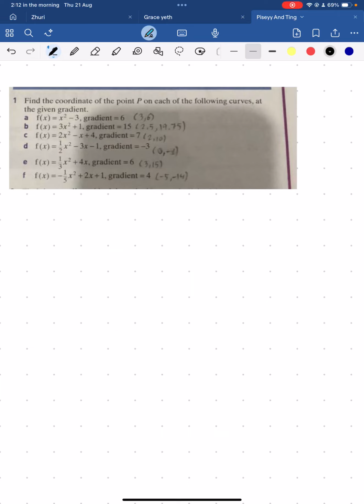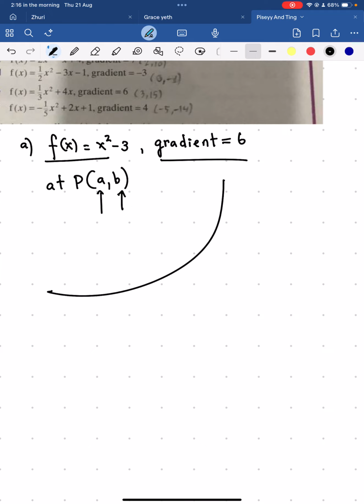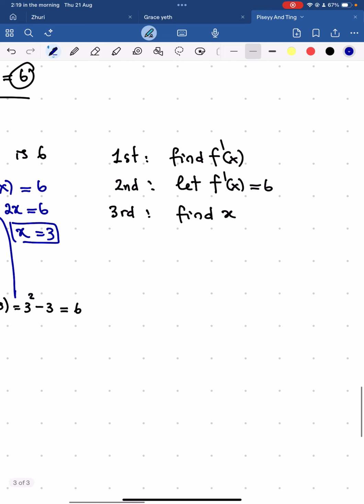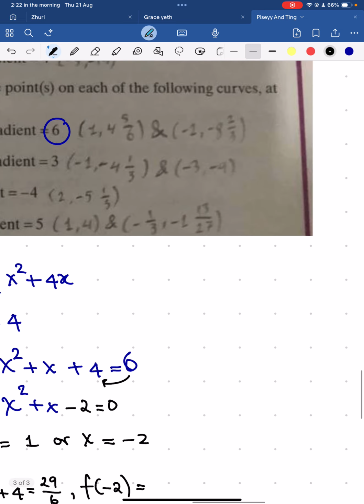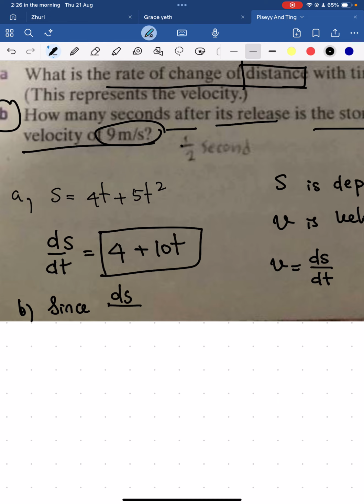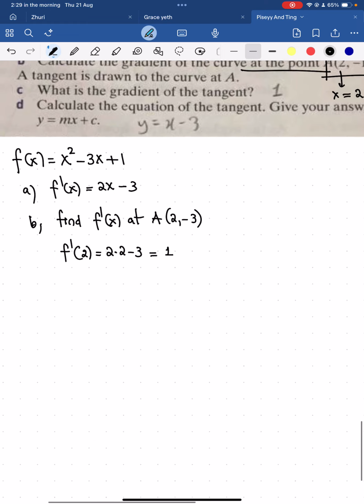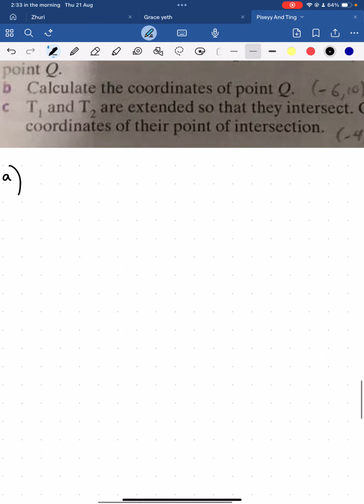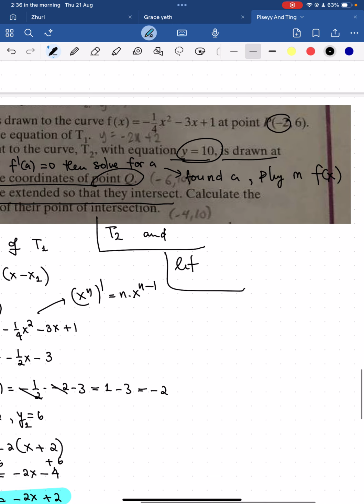21 August 2025